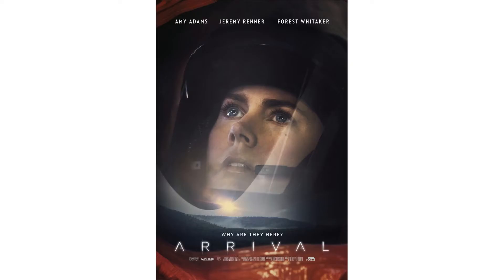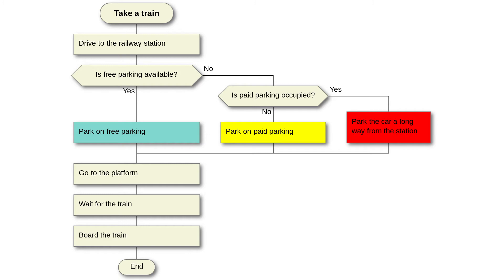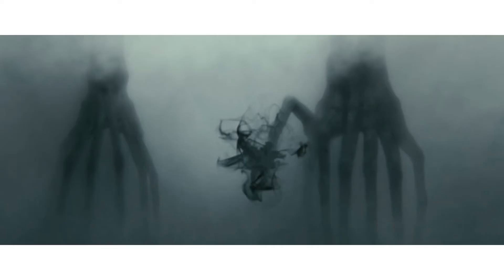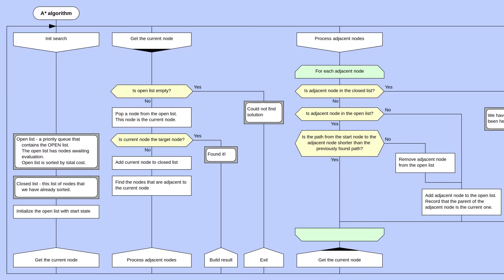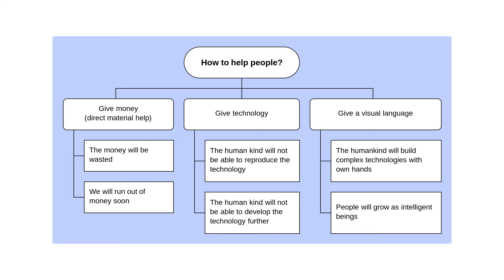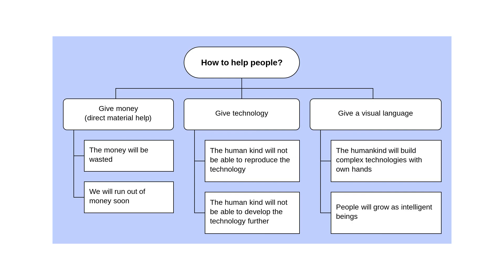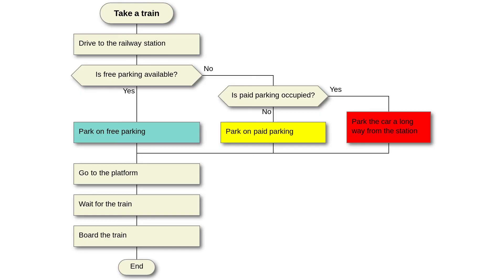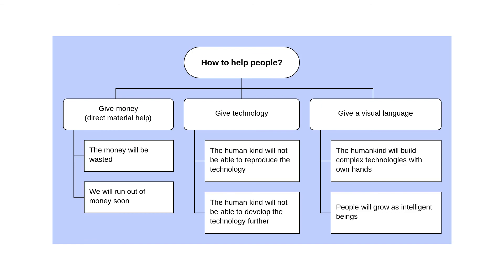Arrival, visual language of aliens and DRAKON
Stepan Mitkin compares the visual language from Arrival to DRAKON.
See how to draw flowcharts and mindmaps that make sense.